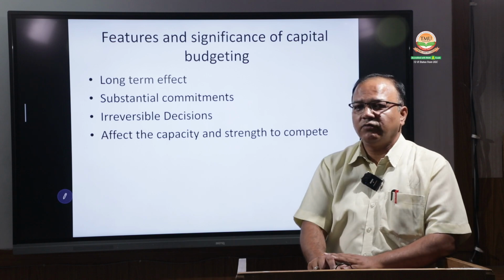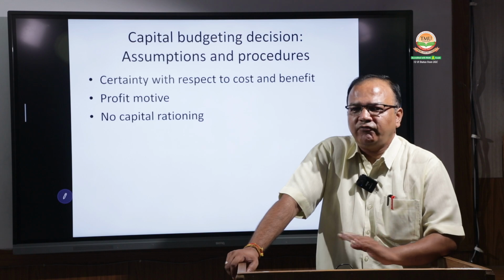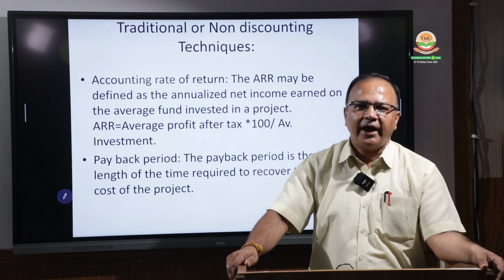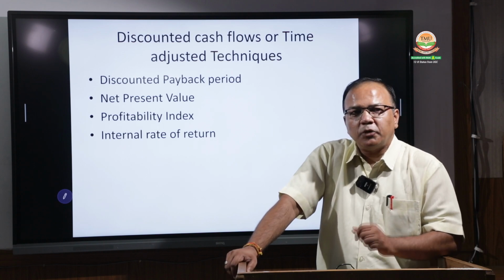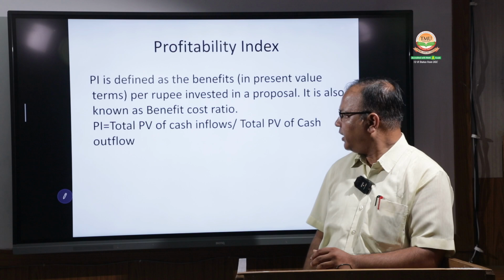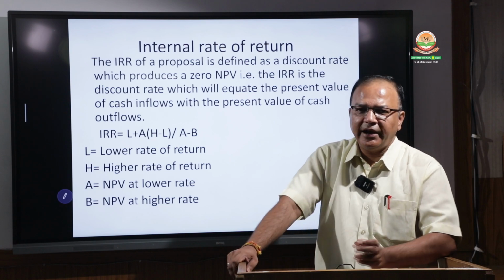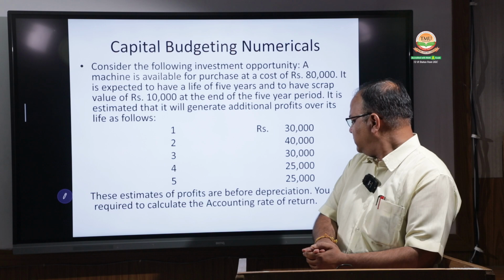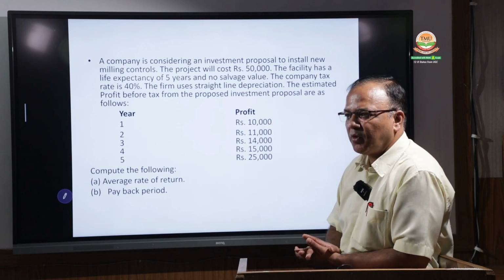Unit 3: TYPES OF CAPITAL BUDGETING